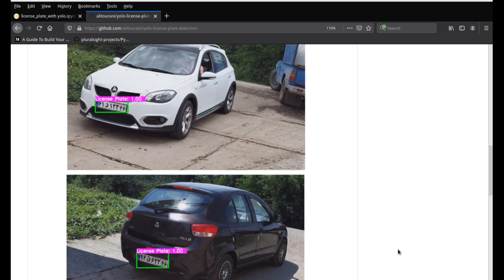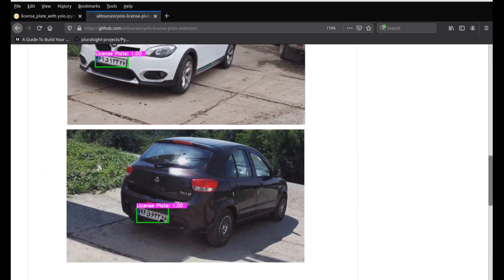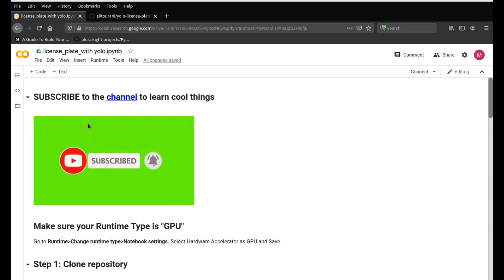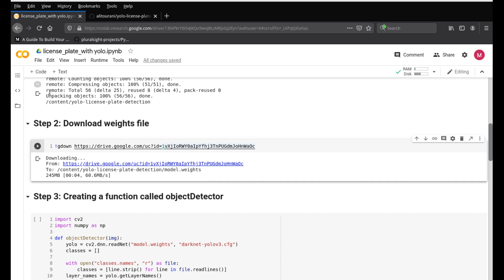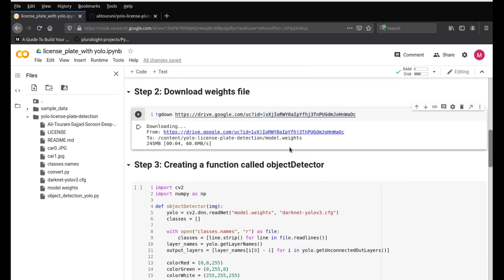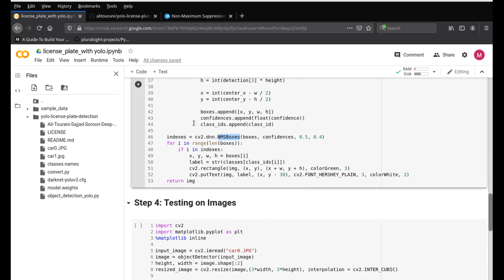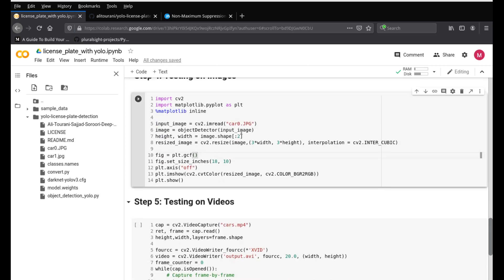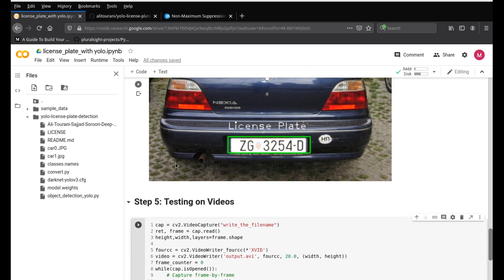License Plate Detection System using Machine Learning and Python Project - with Code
💻 General Tech
Dell Tower